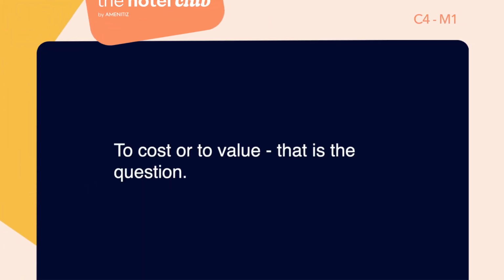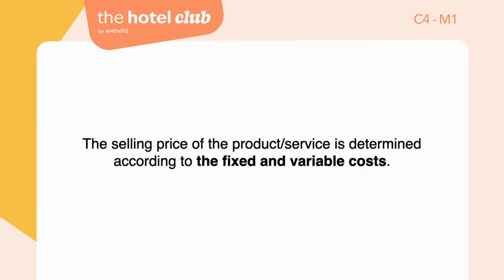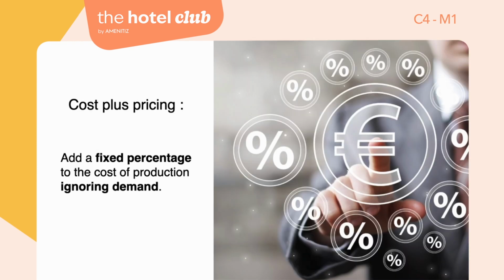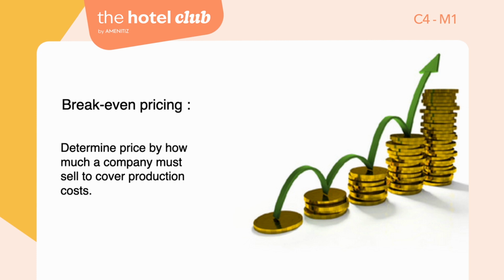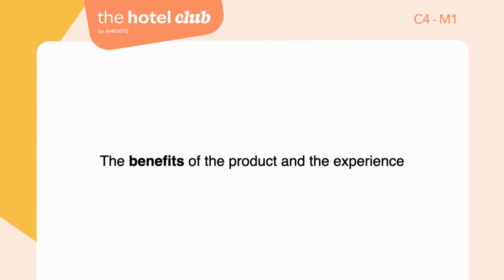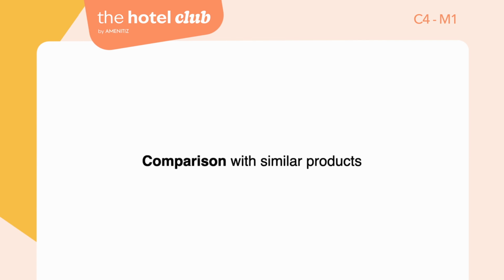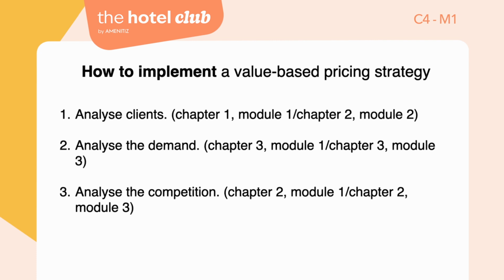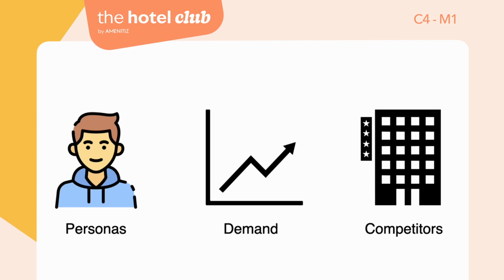Revenue Management - Price vs. Value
Which is the one to push - price or value? Hint - it's not always the same answer...